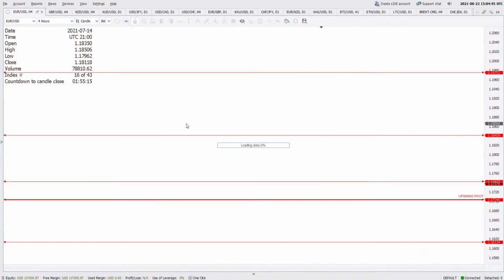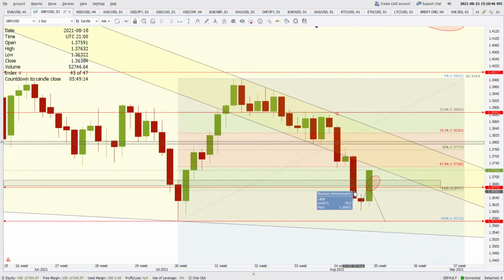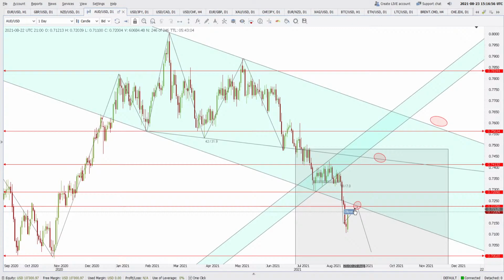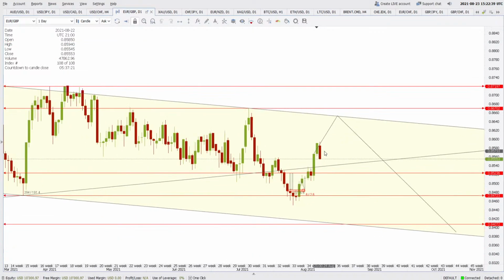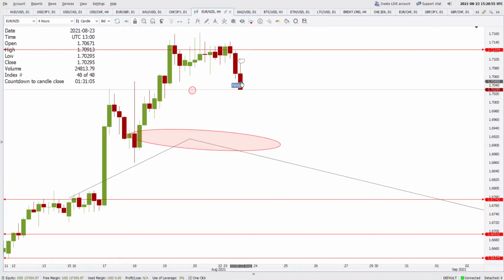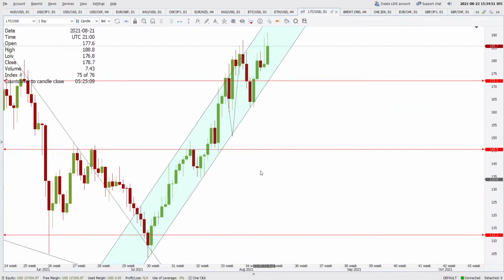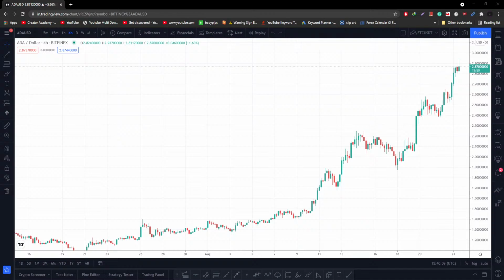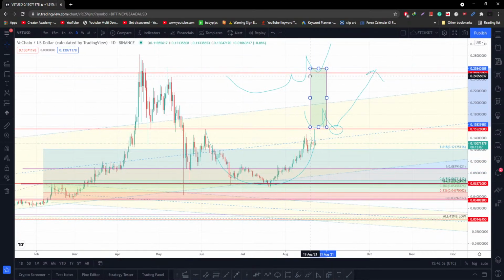EUR/USD and GBP/USD 25/08: Resistance At 1.1742